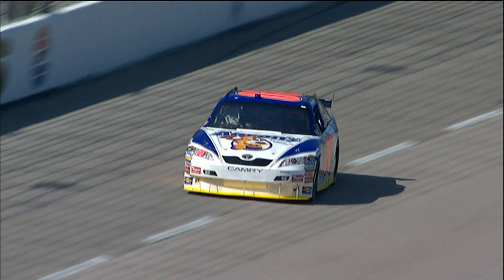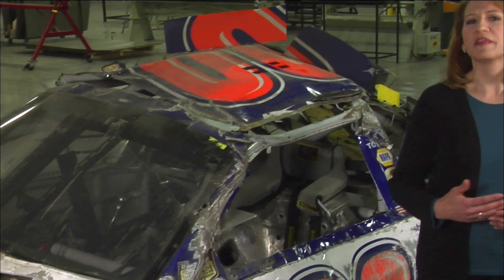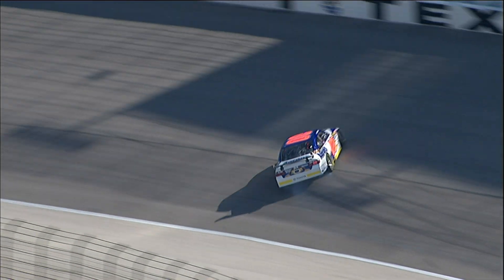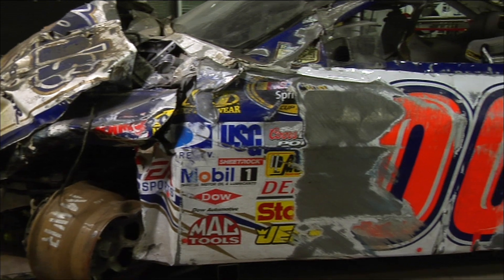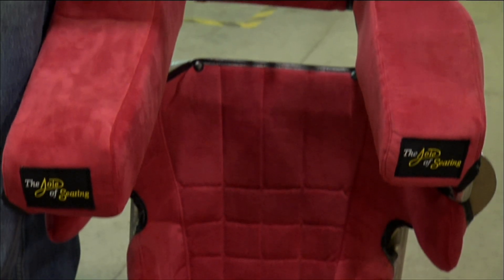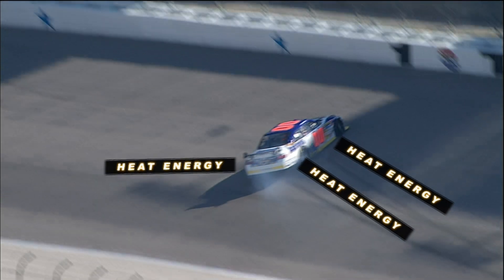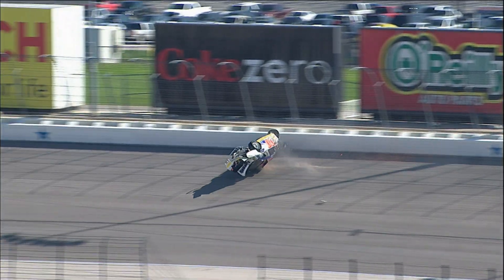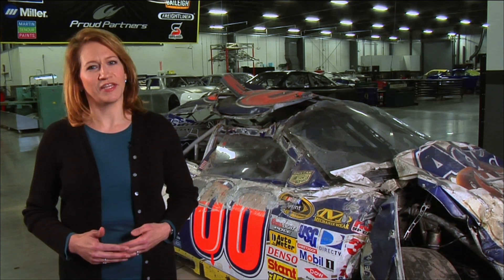Car Safety | [NASCAR] Science of Speed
Conservation of energy explains how NASCAR's new car helped driver Michael McDowell walk away from a scary crash at Texas Motor Speedway in 2008.